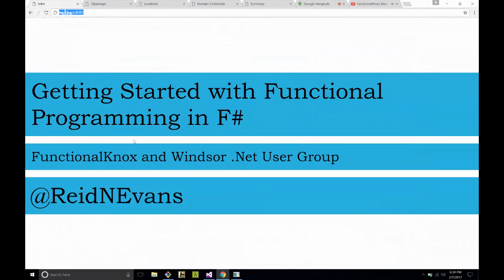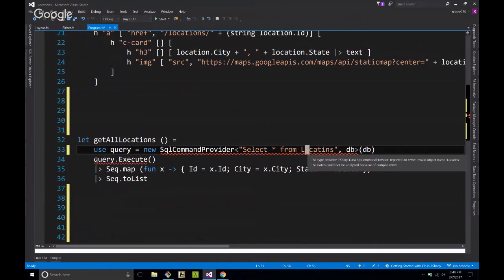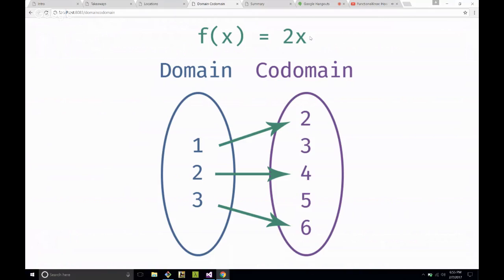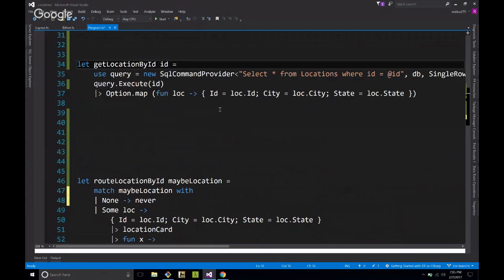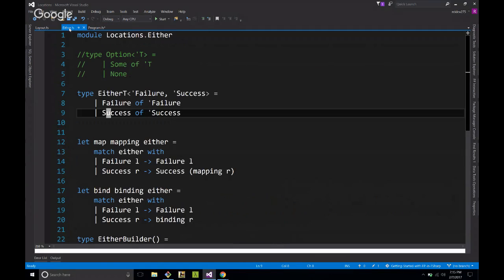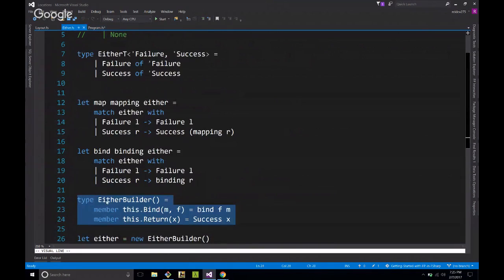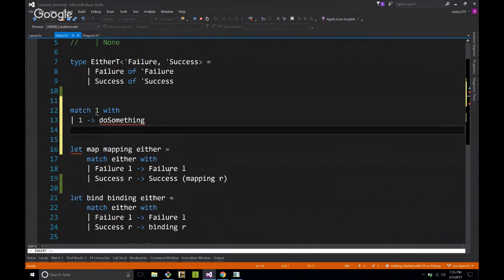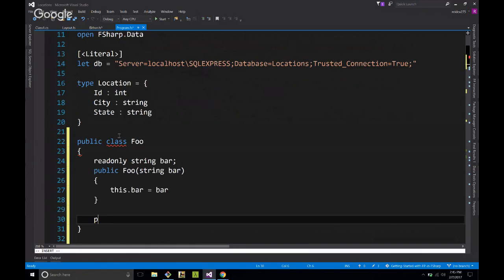FunctionalKnox: How to get started with Functional Programming in F# by Reid Evans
In this talk, Reid will demonstrate how to build a multi-tier application using functional techniques from the ground up. As part of building the application, he'll show by using F#'s Type Providers, we can have static checking of our data access and how asynchronous data can be used for scaling our applications.This is a live coding talk designed to show unique features of the F# language and how it is directly applicable to solving business problems.